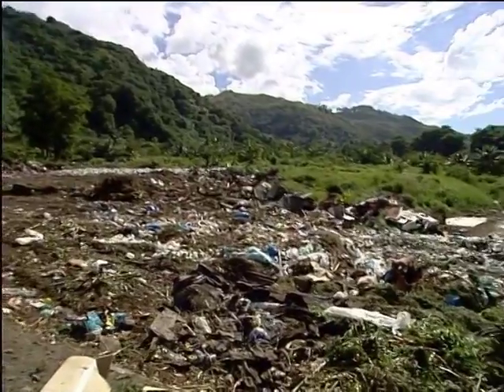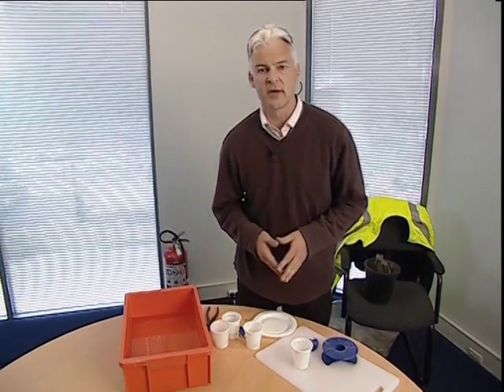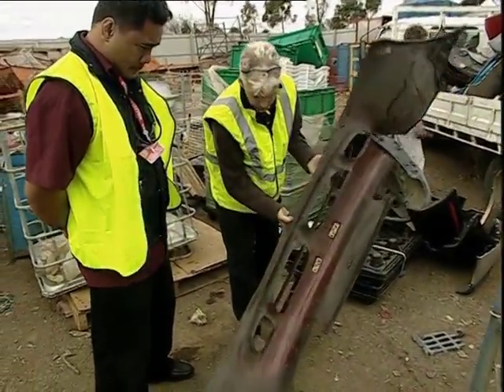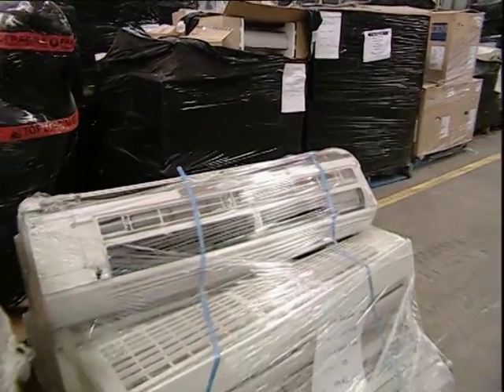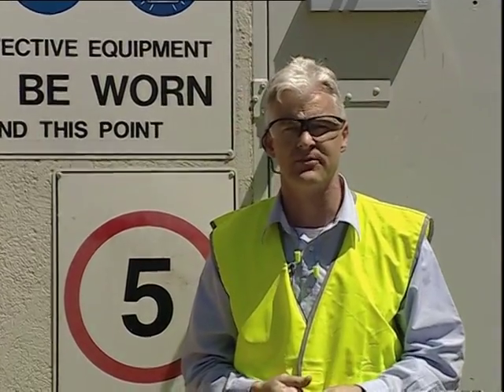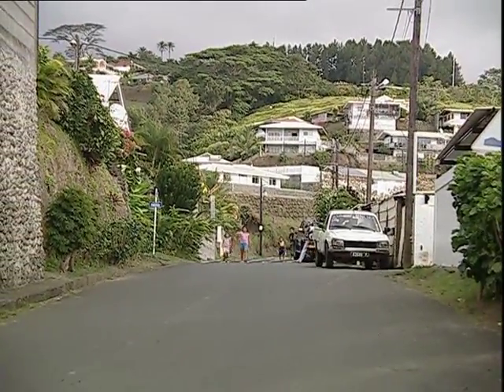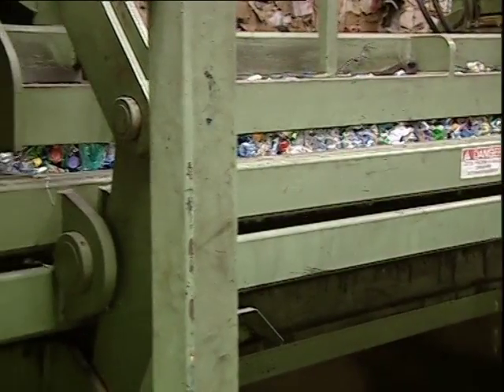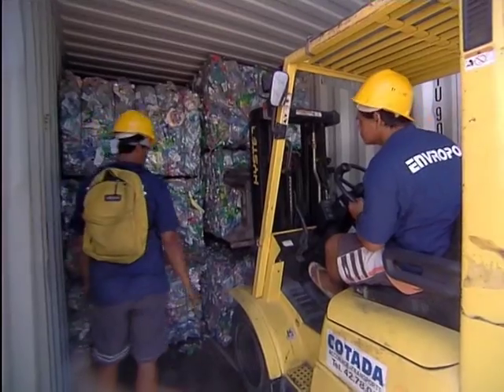How to Process Plastic on Your Island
Produced, Directed, Written abd Narrated by Petra Campbell, this film was funded by the French Development Agency, Pacific Aid Australia, Air Tahiti Niue and the Societe Polynesienne Francaise, to help Pacific Islands classify and process plastic for exportation to a recycling facility.